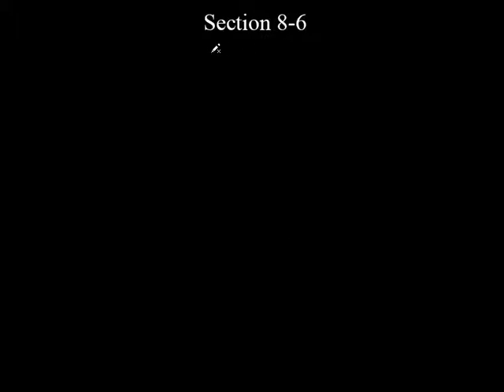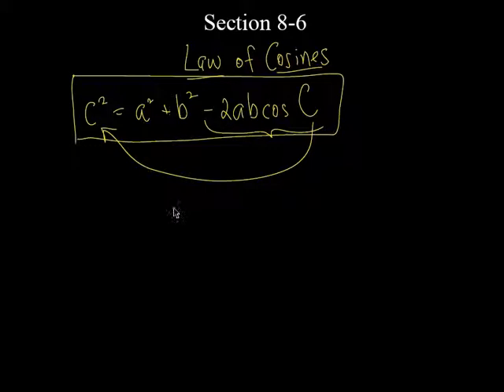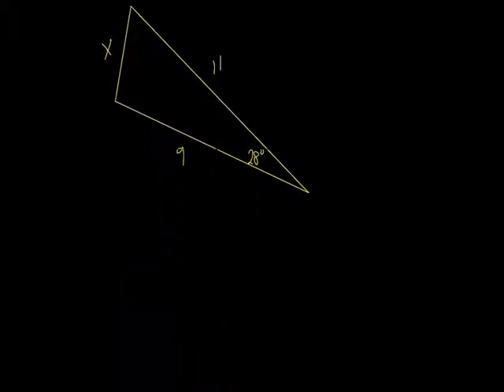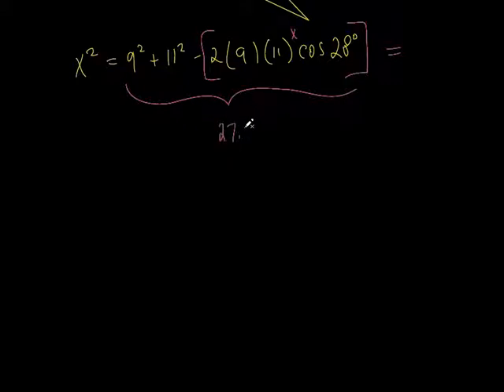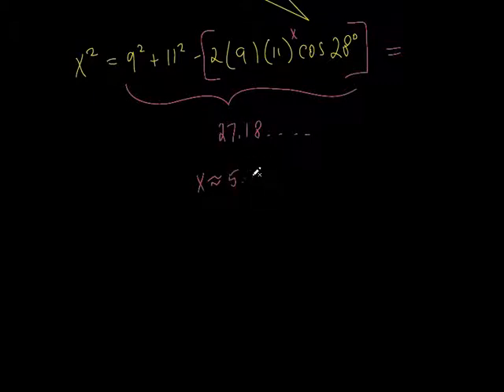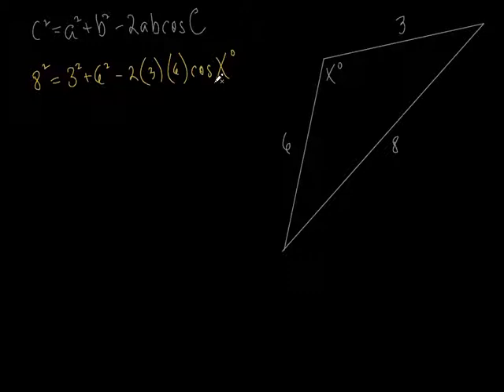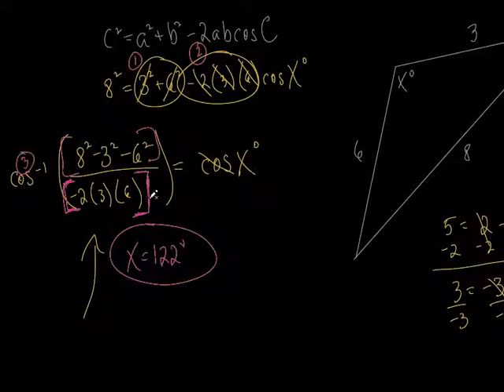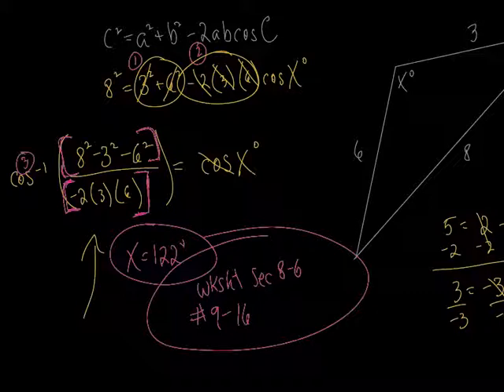4 Sec 8 6 Law of Cosines